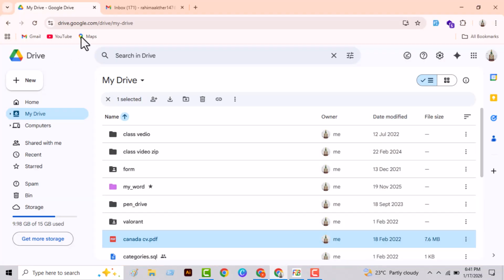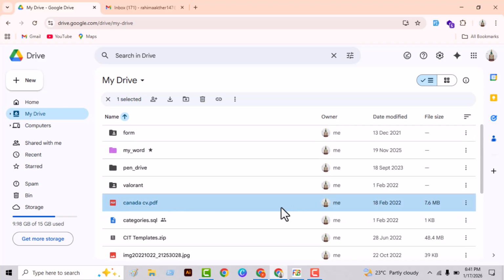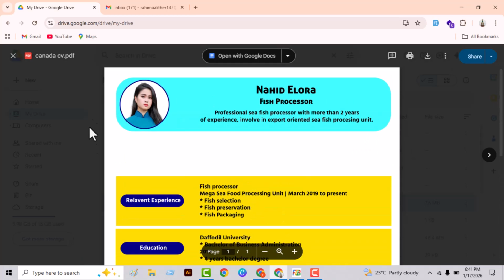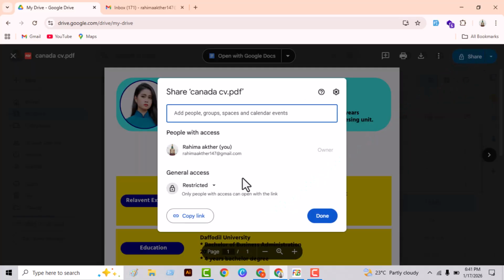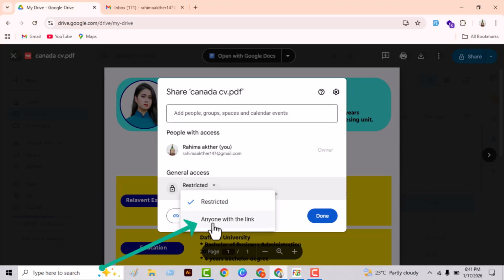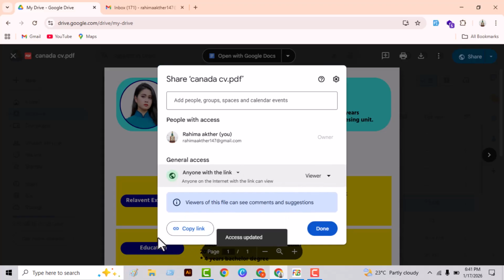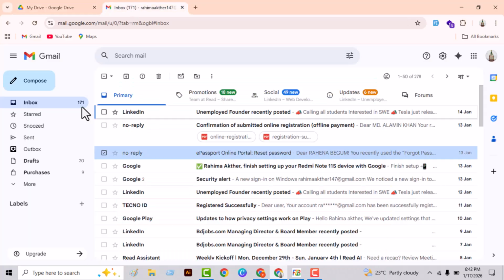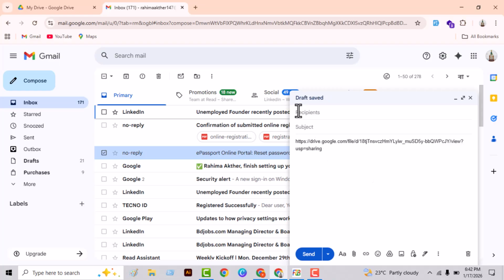How to Create a URL Link for a PDF Document | Step-by-Step Guide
📝 This video provides a complete step-by-step guide on how to create a URL link for a PDF document using Google Drive. You will learn how to easily share your PDF files online with anyone by generating a unique, shareable web address. The tutorial walks you through the entire process from uploading your file to copying and distributing the final link. By following these instructions, you can control access permissions, allowing viewers to either view, comment, or edit your document. Master the simple method to make your PDFs accessible online for seamless sharing via email or messaging platforms.

-- TIMESTAMPS --
0:00 - Introduction to Creating a PDF Link
0:11 - Step 1: Open Your Google Drive
0:27 - Step 2: Select Your PDF Document
0:39 - Step 3: Click the Share Option
0:50 - Step 4: Configure Access Settings
1:02 - Step 5: Create and Copy the URL Link
1:10 - Step 6: Share the Link Anywhere